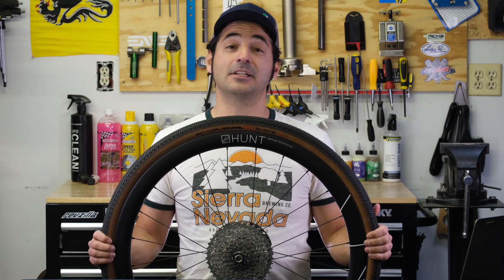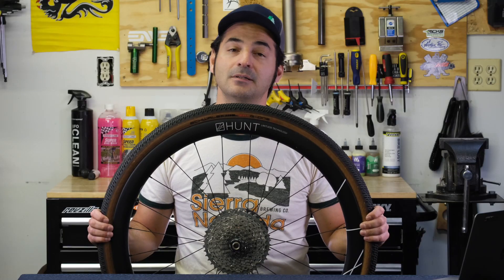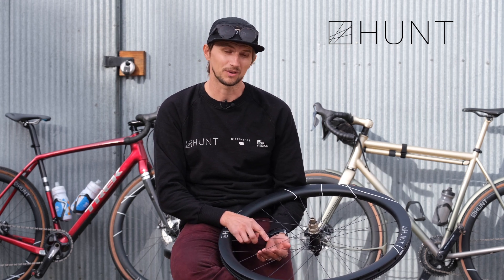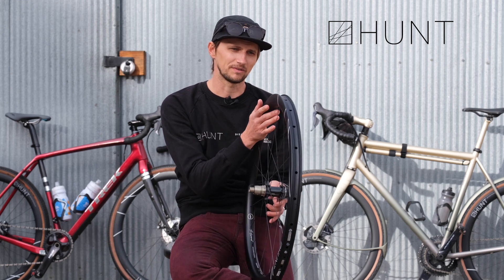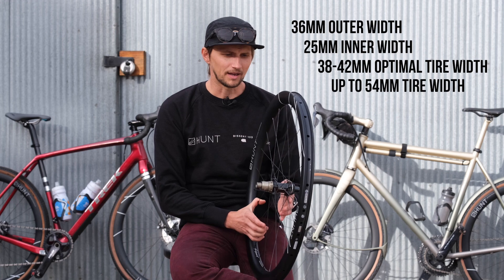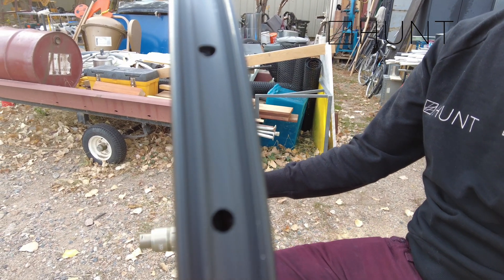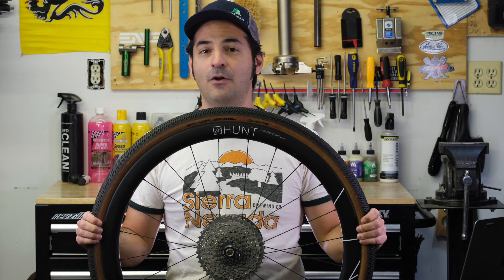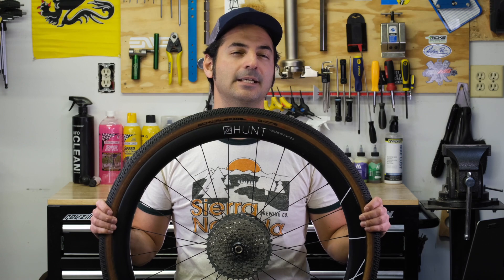Hunt 42 Limitless Gravel Wheels: LEMME SEE THAT!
HIT THAT THUMB'S UP IF YOU WANT TO SEE A FULL, INDEPENDENT REVIEW!

In this episode of Lemme See That!, Dan Cavallari takes a look at Hunt's dedicated gravel race wheels, the 42 Limitless Gravel wheels.

If you want Slow Guy on the Fast Ride to do a full, independent review of these wheels, hit that thumb's-up!  Any product that gets100 thumb's up gets a completely independent review!

Quick specs:
Price: $1,829 w/ CeramicSpeed bearings
$1,379 w/ Ezo steel bearings
Inner rim width: 25mm
Outer rim width: 36mm
Rim depth: 42mm
Weight: 1,548 grams
Hubs: CeramicSpeed bearings